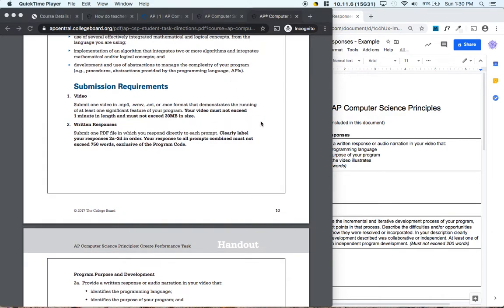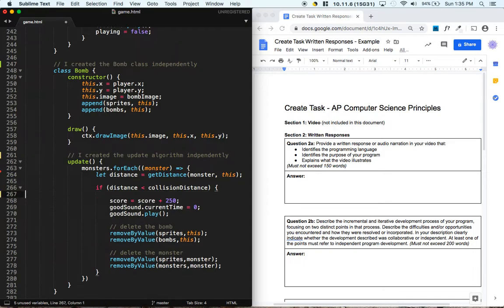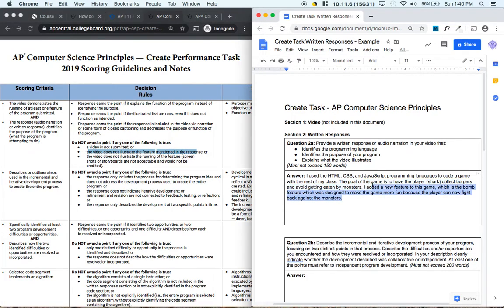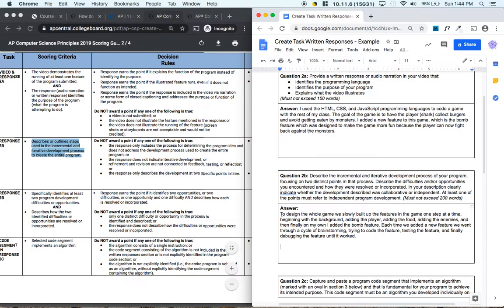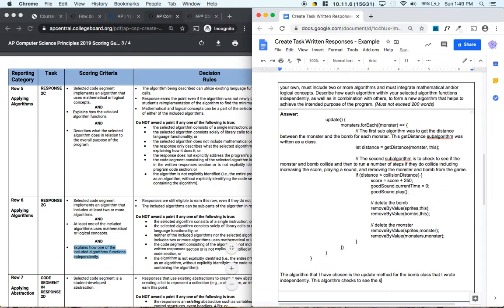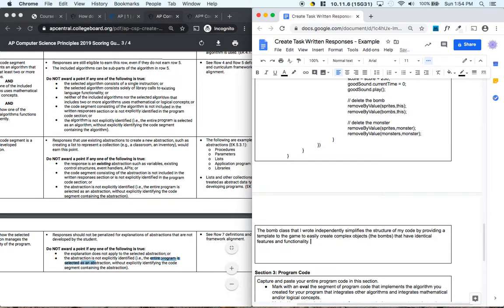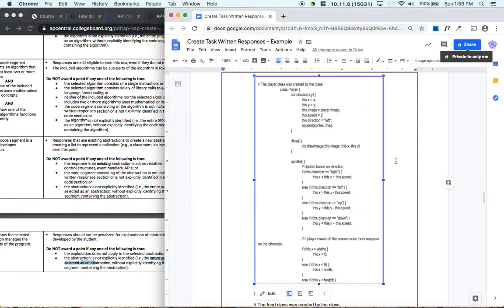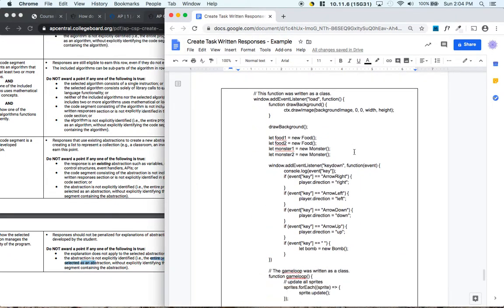Create Task - Written Questions (Part 2 and 3)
In this video we review how to do the written questions for the create task - APCSP.